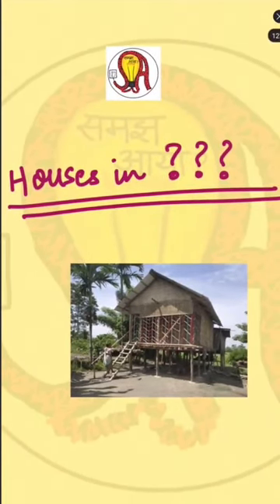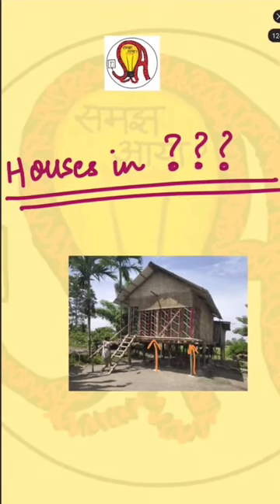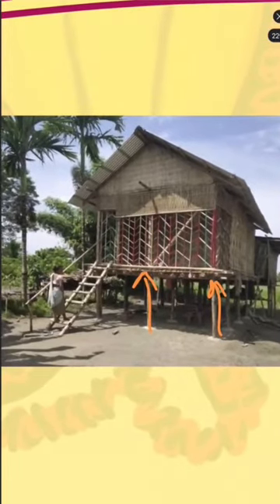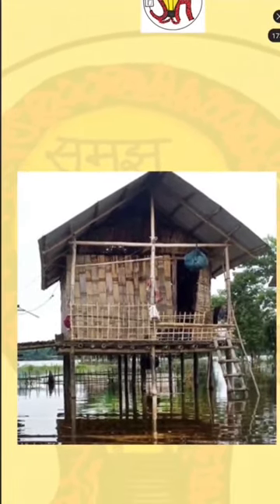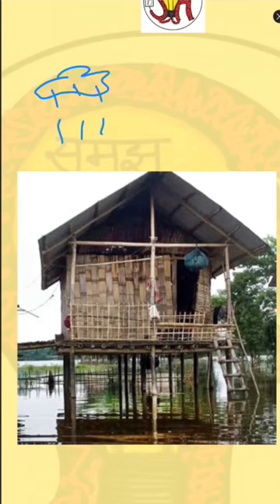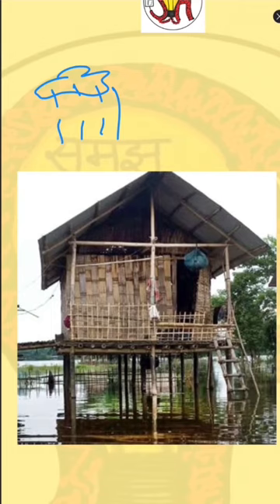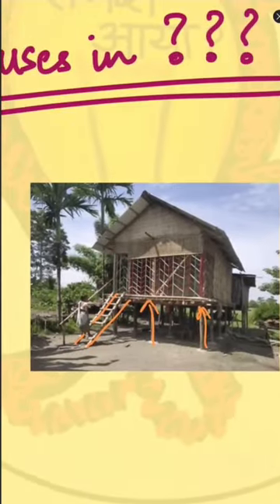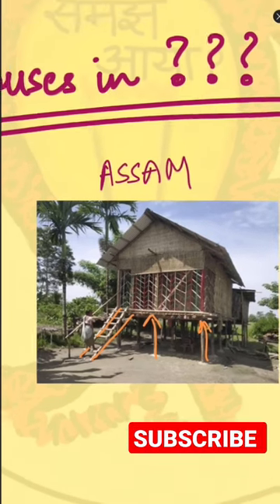Stilt House | Assam | Elevated House | Bamboo House